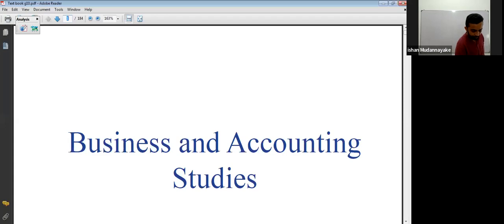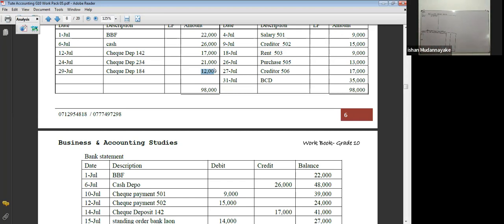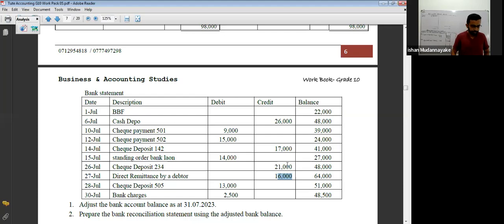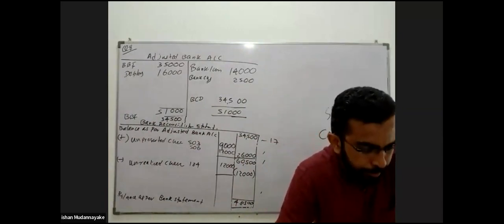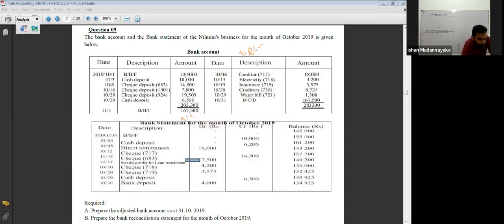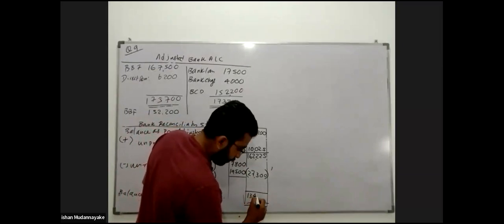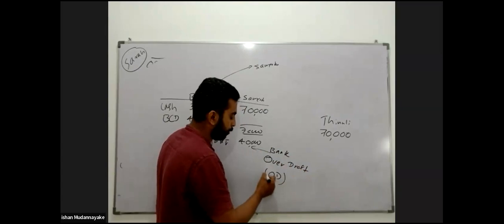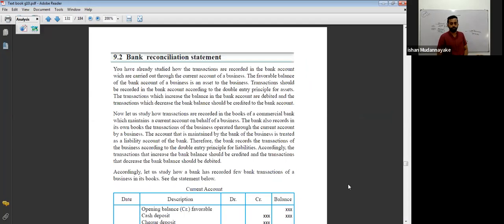Business & Accounting Studies#Grade10#English medium#Chap 09 Bank Reconciliation# Ishan Mudannayake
Grade 10 Commerce English medium # Chap 09 Bank Account & Bank Reconciliation
Part 05
Physical Classes
Wattala - Panora
Nugegoda - ISM
Thineth - Koswatta Baththaramulla
Kiribathgoda - Goldengate